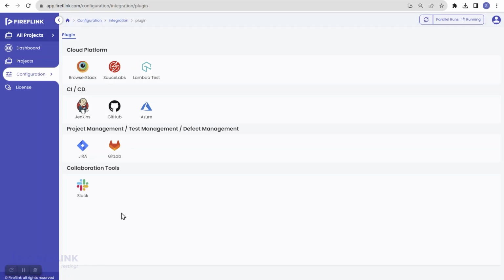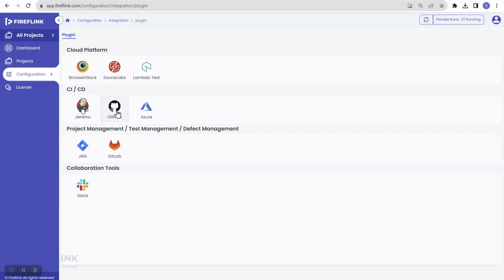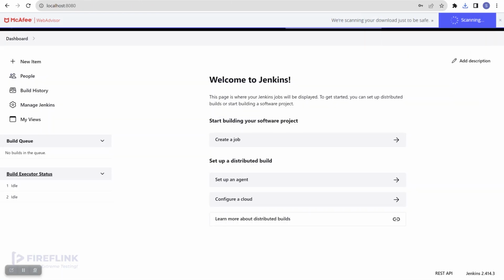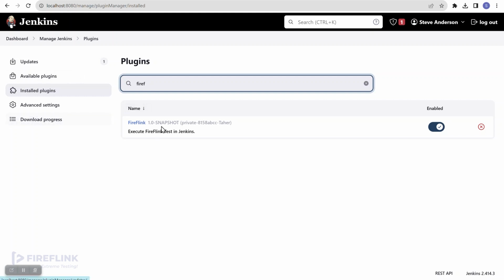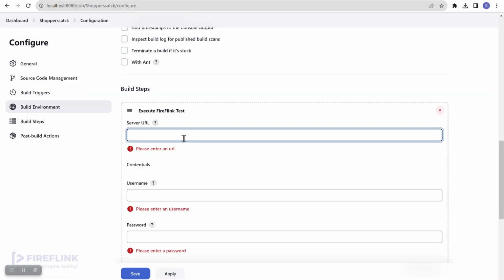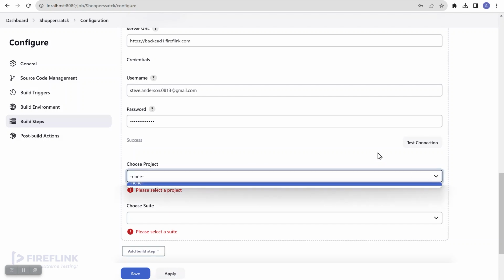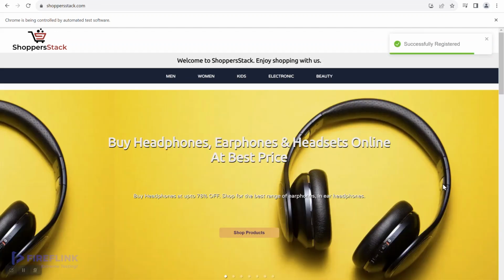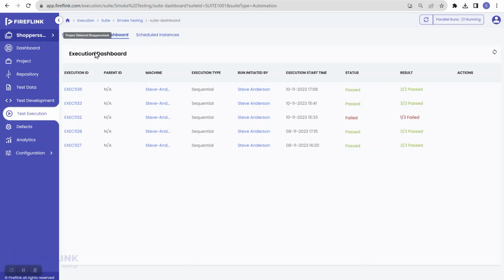Integration of Jenkins with FireFlink for CI/CD pipeline execution of suites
In this video we will learn how to integrate FireFlink with Jenkins for CI/CD pipeline of suites.